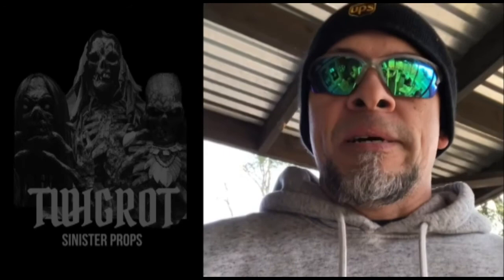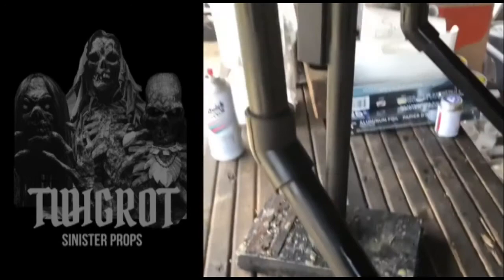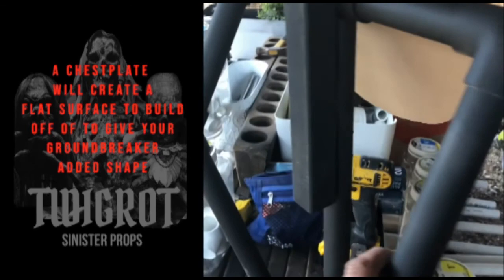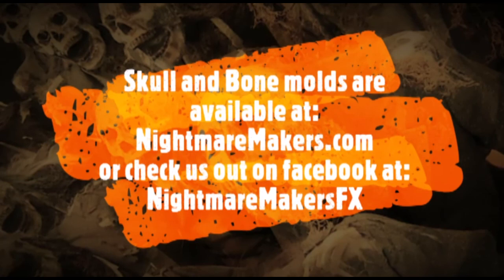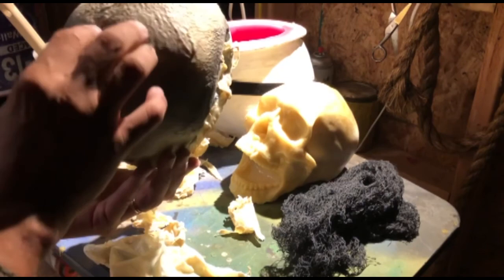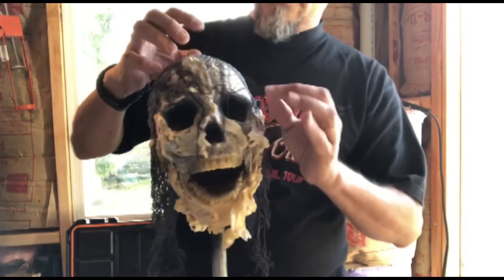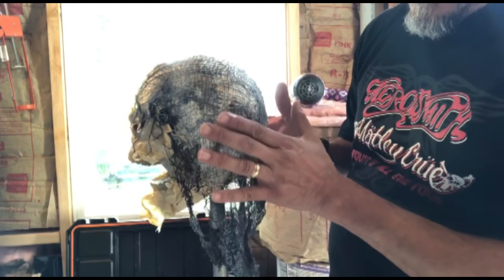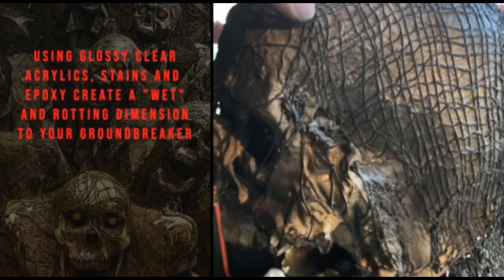Twigrot Sinister Props GroundBreakers Build Tutorial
This video provides a step-by-step process for building a CUSTOM, HIGH QUALITY Halloween prop.  The TWIGROT GROUNDBREAKER was created by artist Paul Martinez and is a perfect addition for your haunted house attraction or home yard haunt   The video also includes a detailed list of readily available materials required for completing your very own GROUNDBREAKER today!